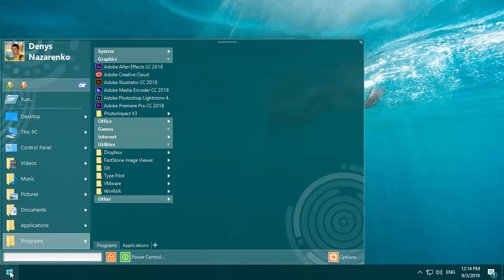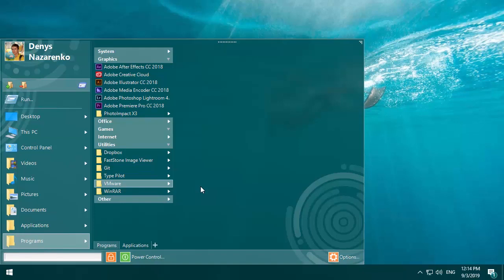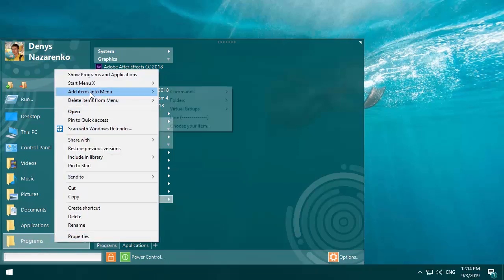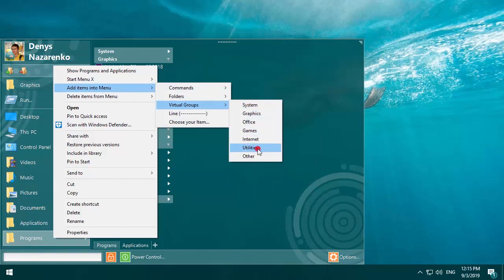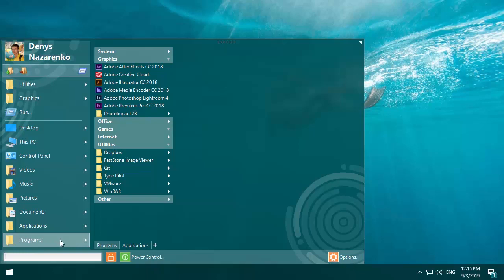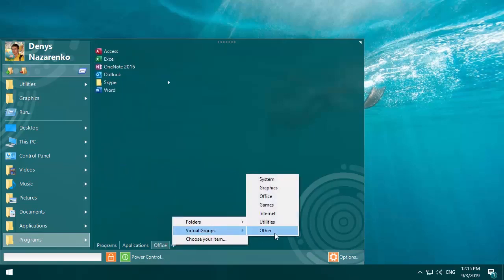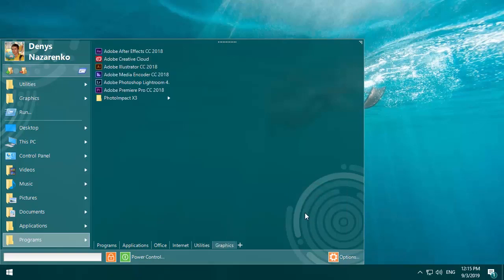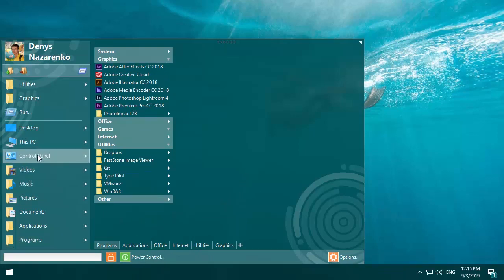Add a Virtual group to the main Start Menu X menu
With Start Menu X you can create Virtual Groups and add them into the menu. This allows you to setup the start menu in Windows 10 whatever you like. Since you can create the Virtual Group for any folder your possibilities are unlimited.